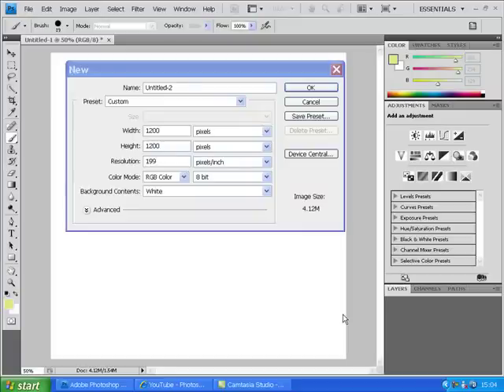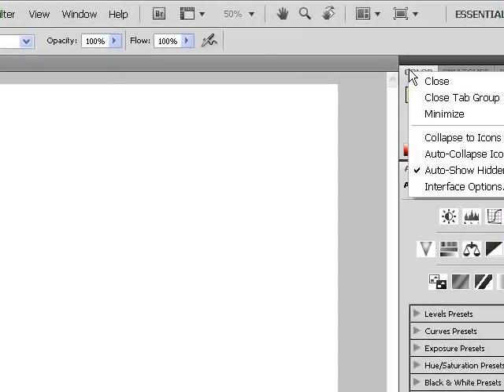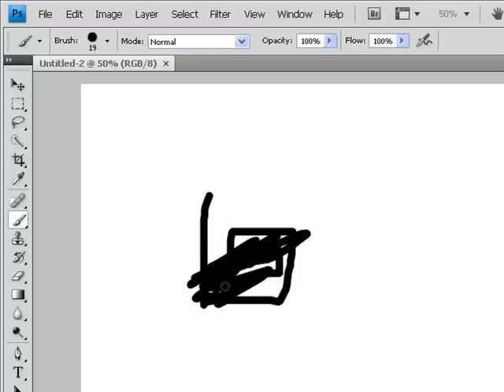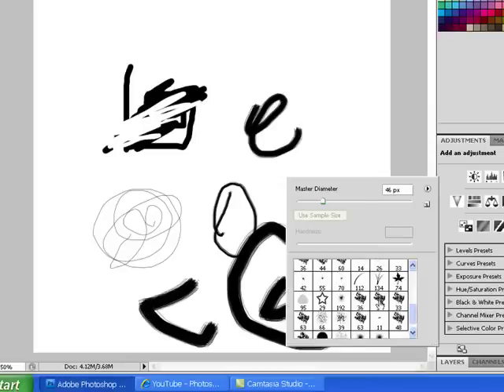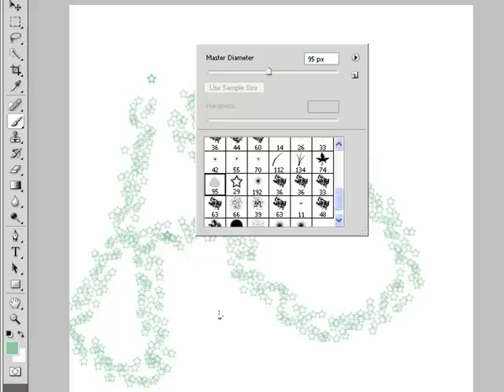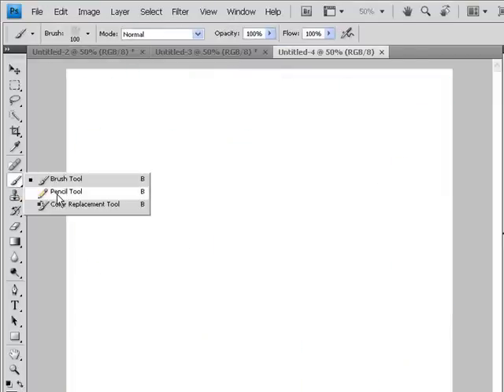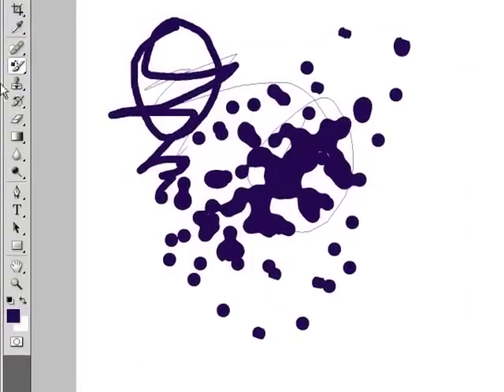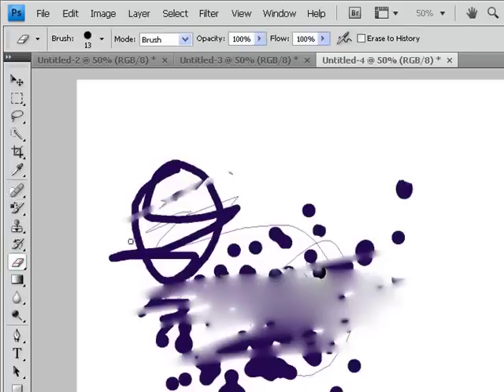Photoshop Tutorial - Using The Paint Brush Tool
Here, I show you how to effectivley use the paint brush tool in Photoshop, there are many different ways of using the paint brush tool. I will create and upload more videos on the paint brush tool if you wish, just comment a request, and I will try to do so.